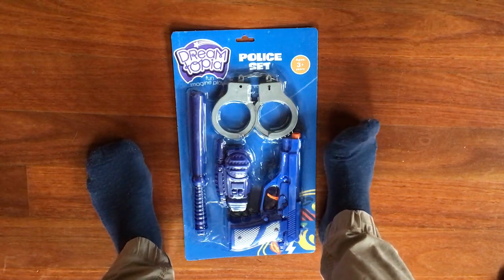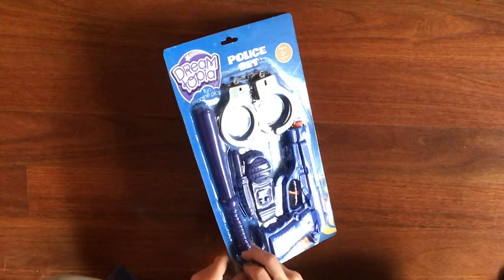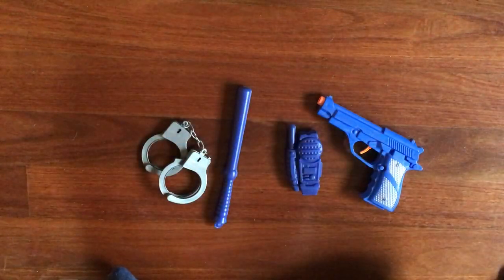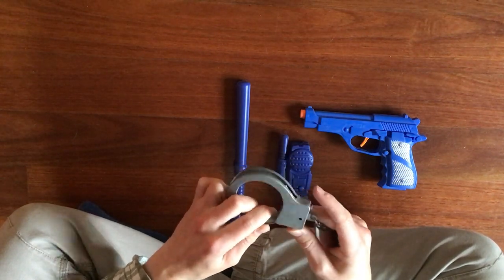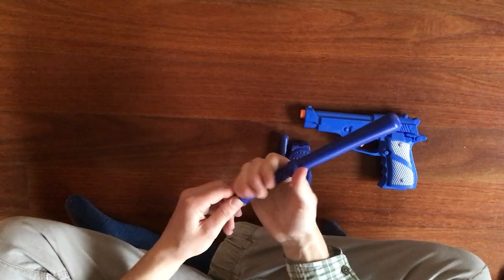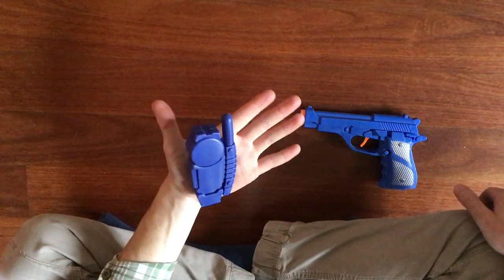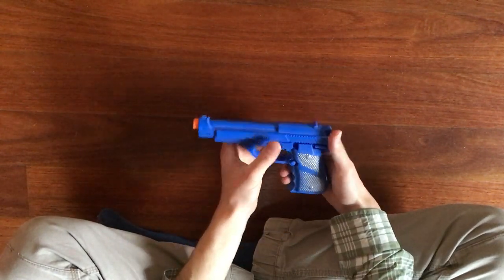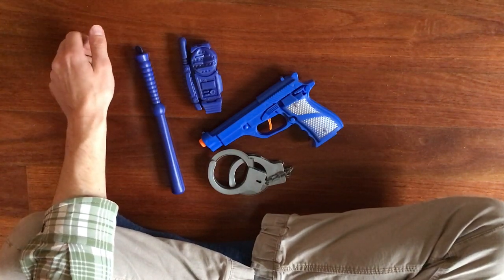Beretta M9 Toy Gun Police Set